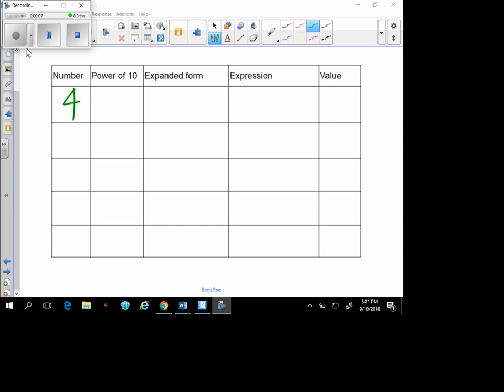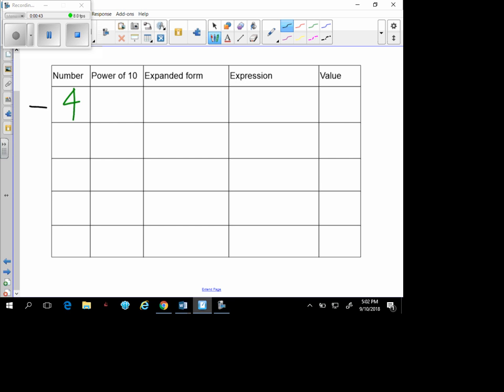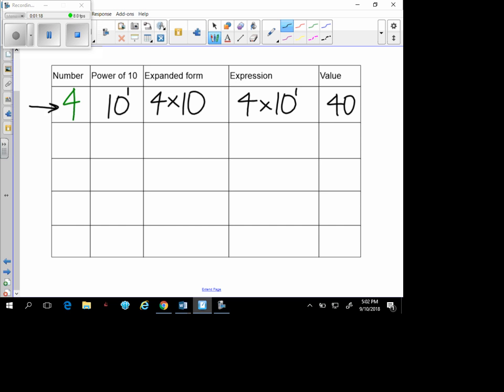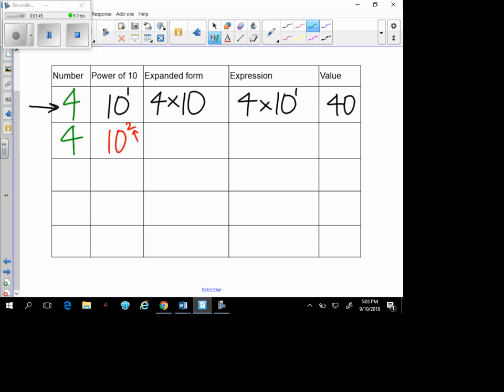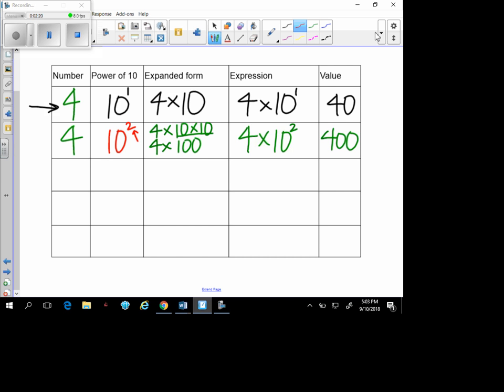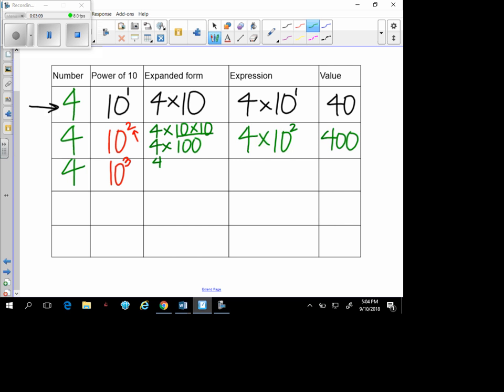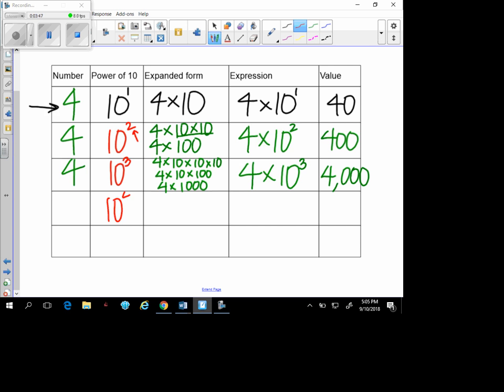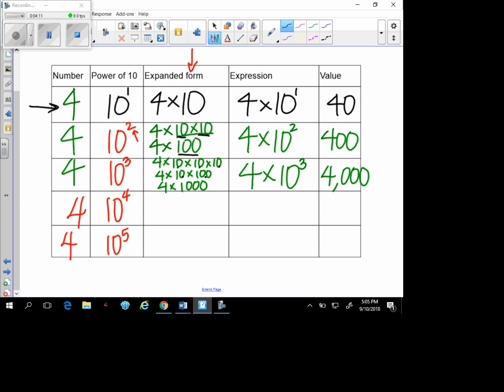Teaching Point Writing using Exponents